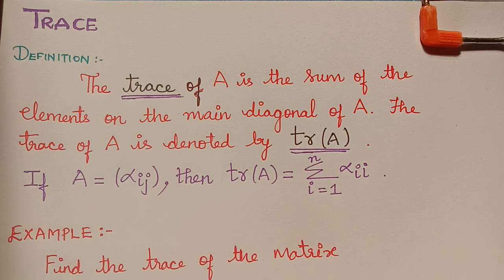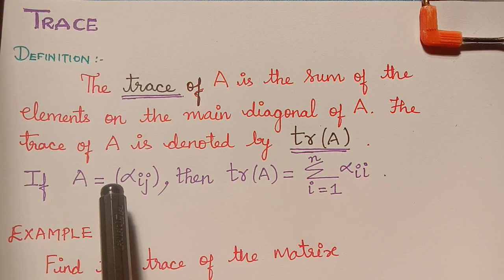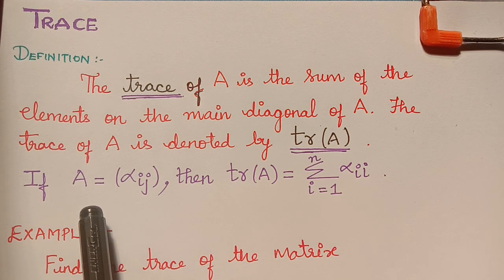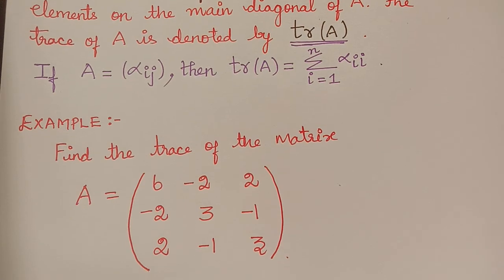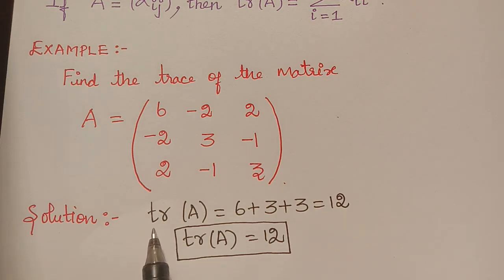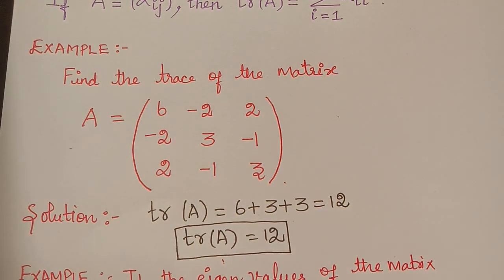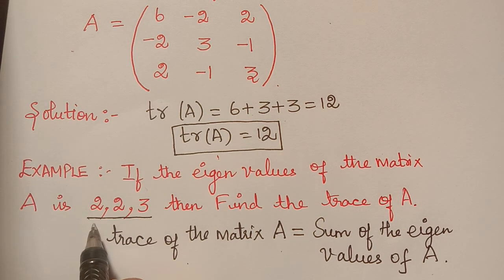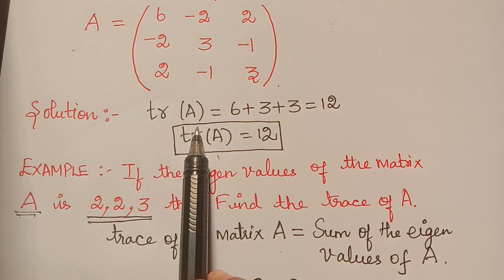trace of a matrix || linear algebra|| definition|| example